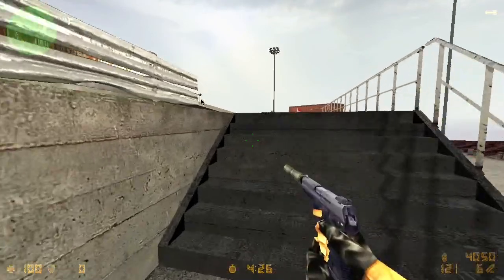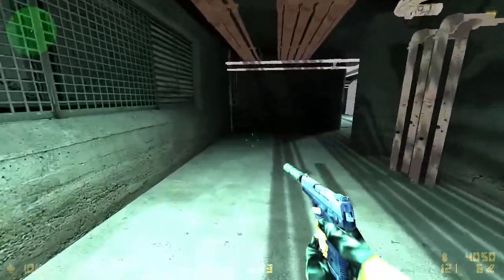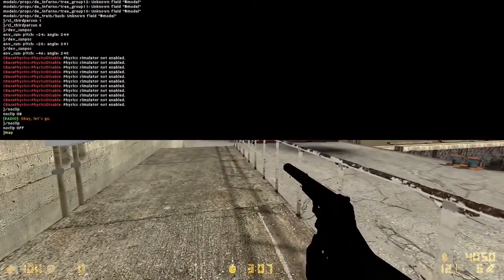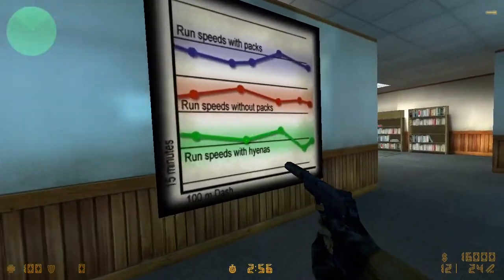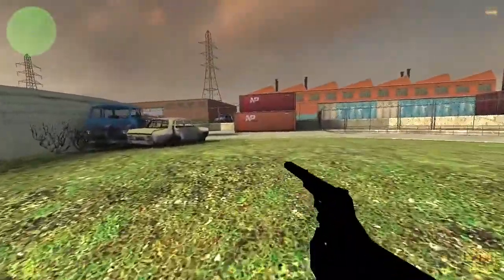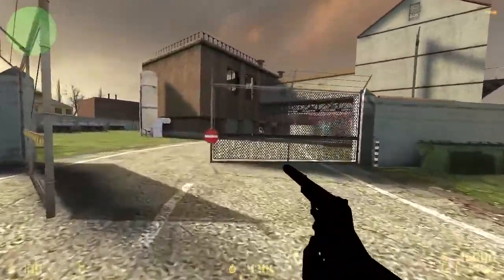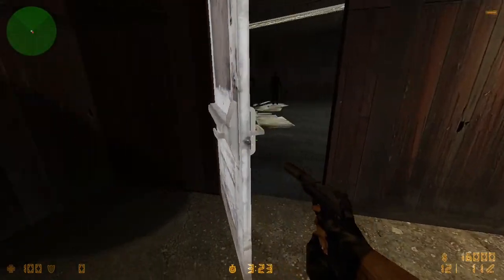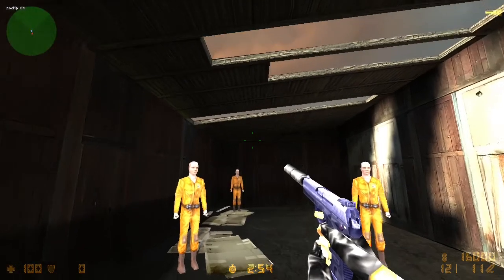CS:S maps in CS 1.5 (FTEQW, Nuclide)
Progress on Source Engine BSP support. This has been something in the making for a while. Here me and Xylemon go over all the kinks that still need to be figured out and just our impressions of seeing some of these maps for the first time running in our own engine.